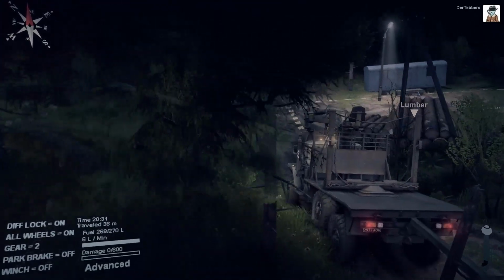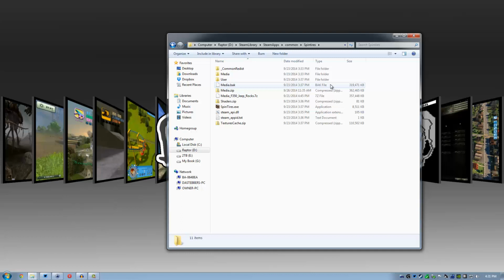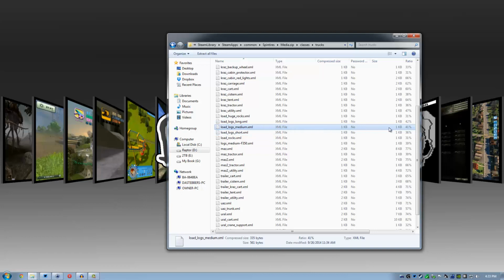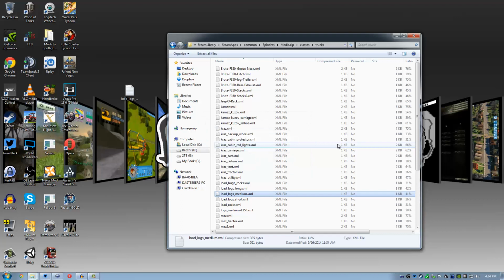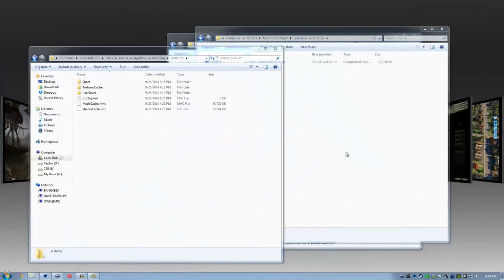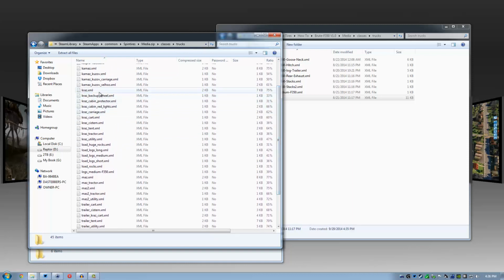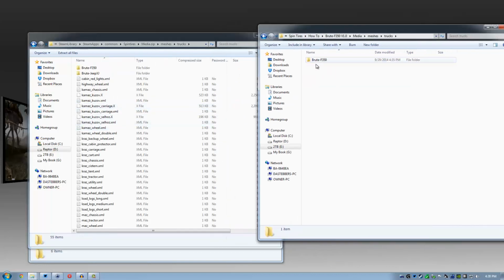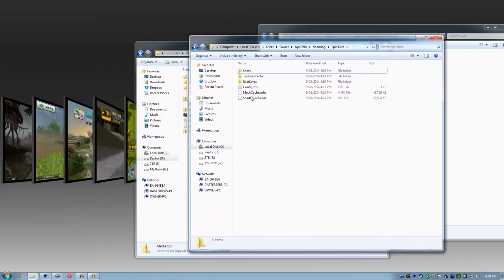Spin Tires Mod Spotlight - How To Edit and Mod